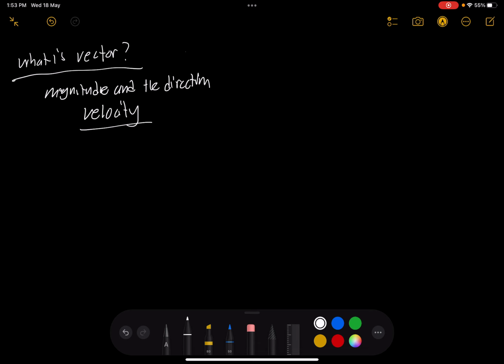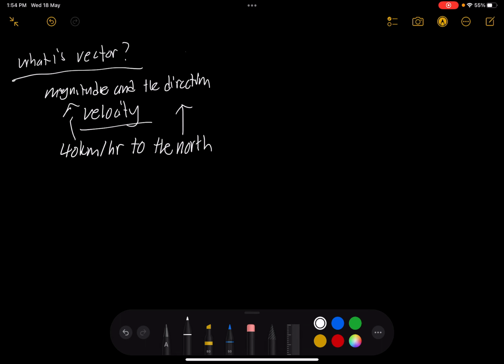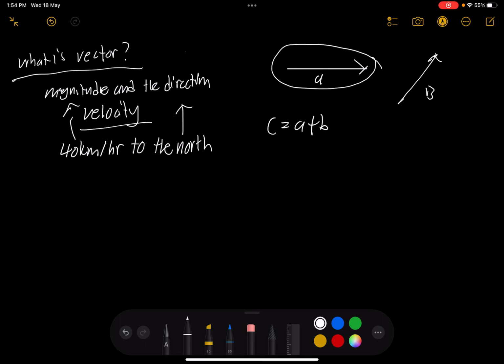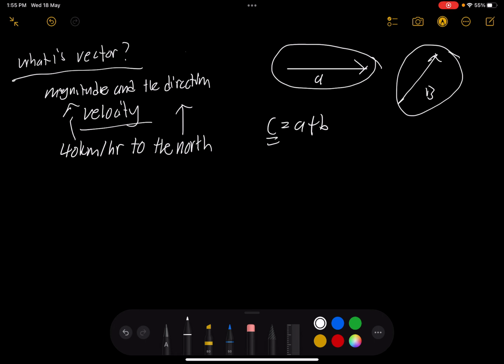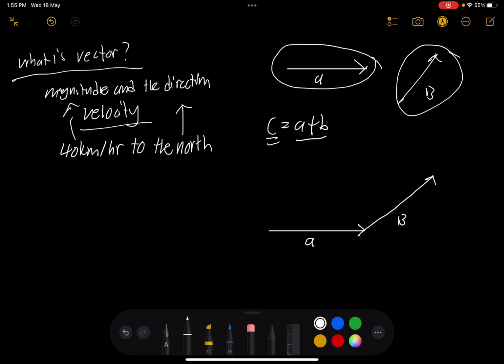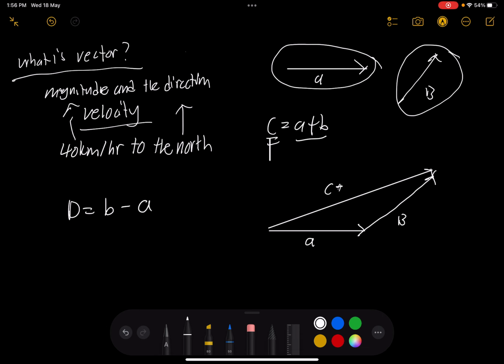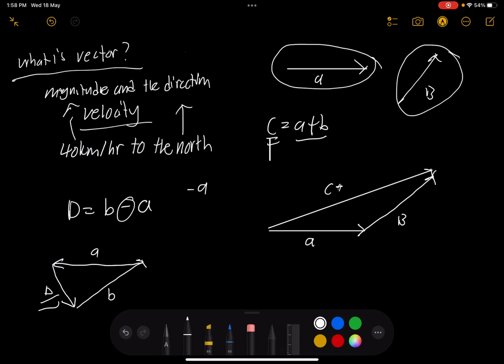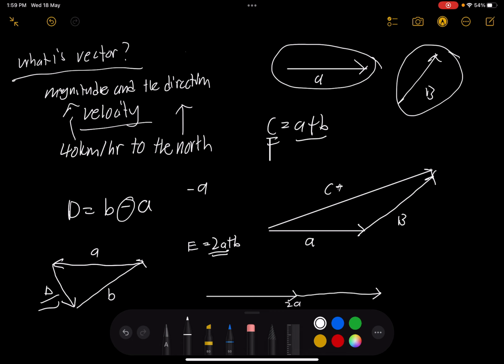Soh Cheng Yeong - Instructional Video (part 1)